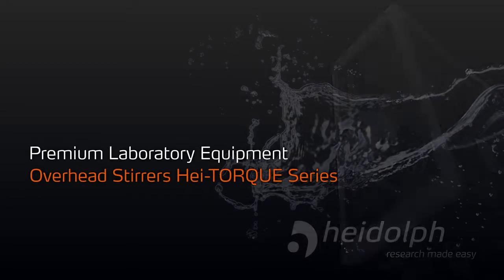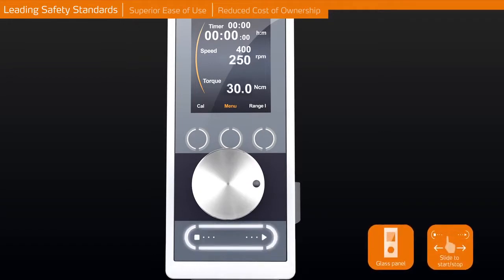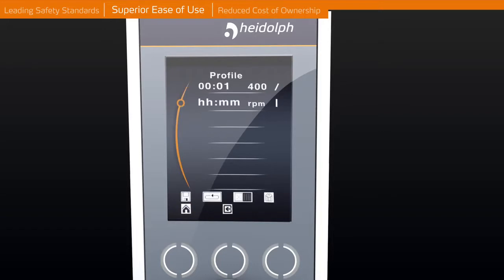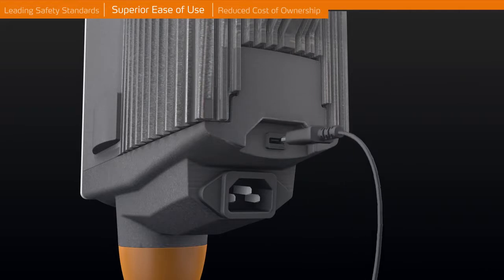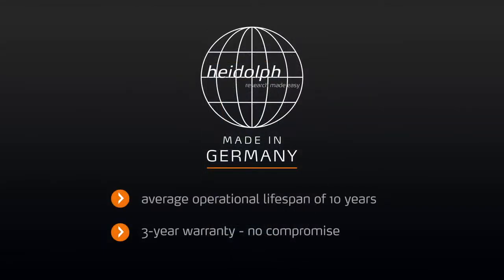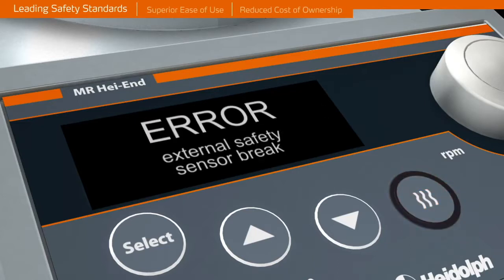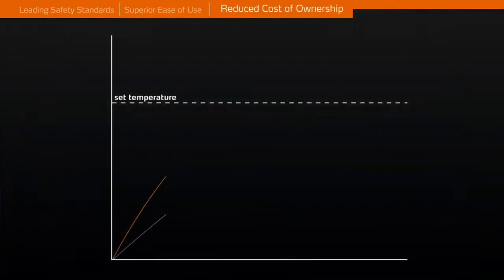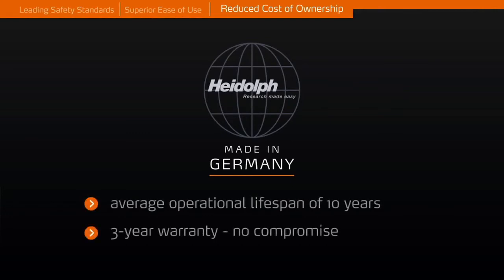Heidolph Instruments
Heidolph Instruments, Germany brings forth its best in class instruments in following categories

Rotary Evaporators
Mixers and Shakers
Magnetic Stirrers
Overhead Stirrers
Chillers
Peristaltic Pumps